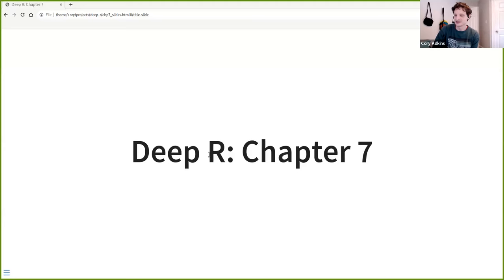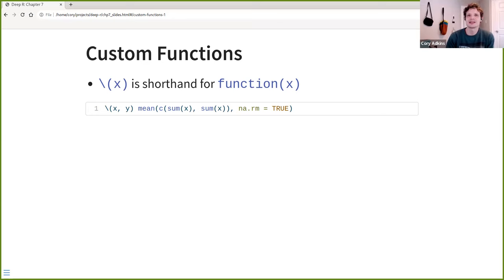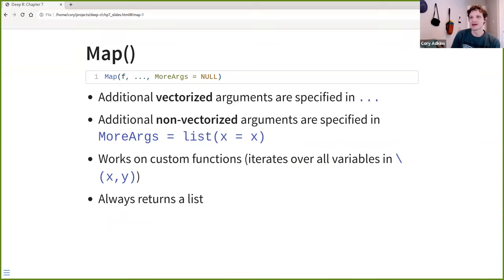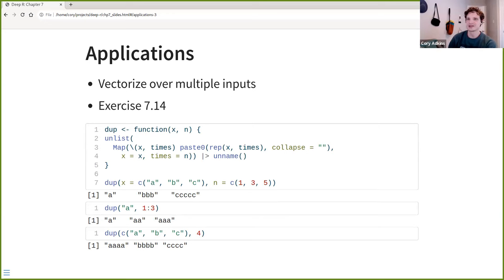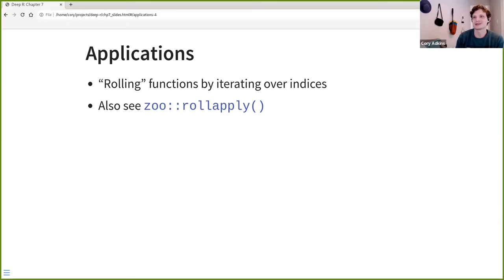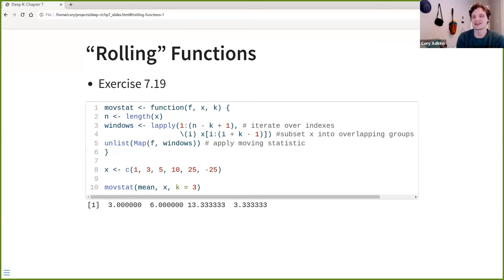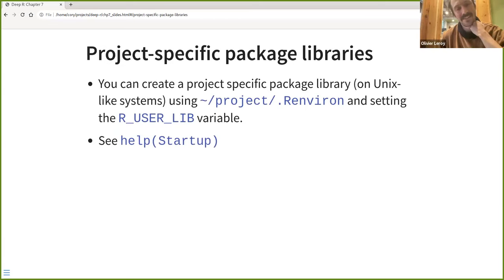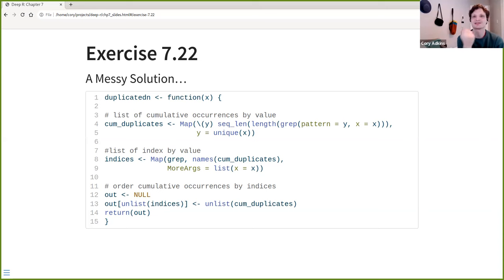Deep R Programming: Functions (deepr01 7)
Cory Adkins leads a discussion of Chapter 7 ("Functions") from Deep R Programming by Marek Gagolewski on 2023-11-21, to the R4DS deepr Book Club. Cohort 01